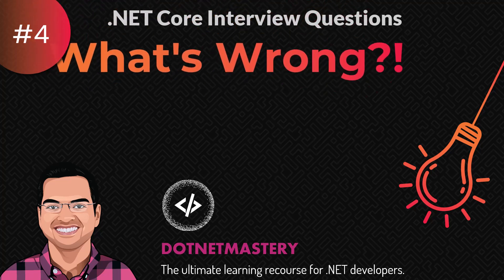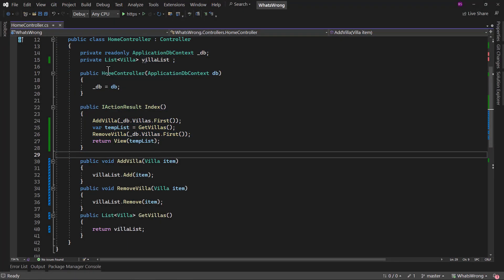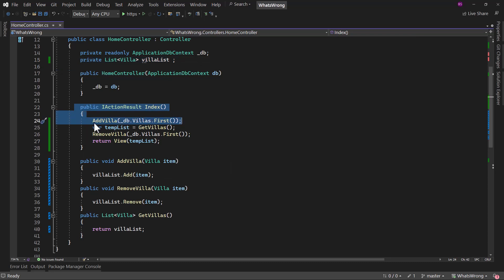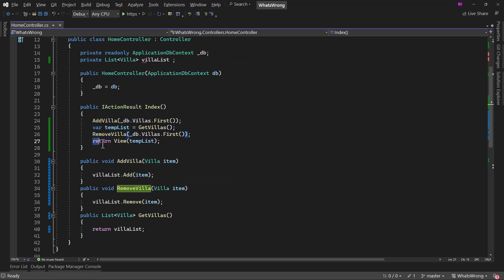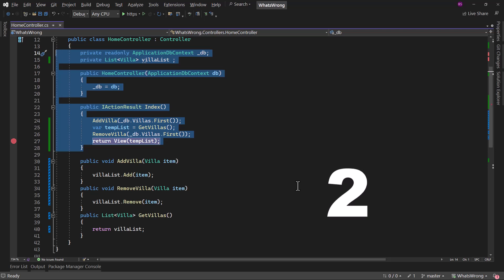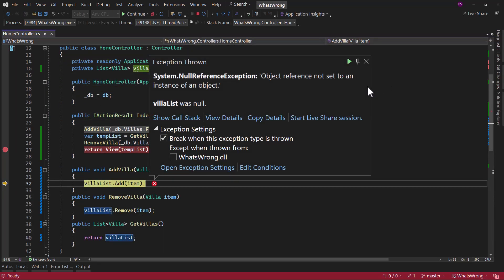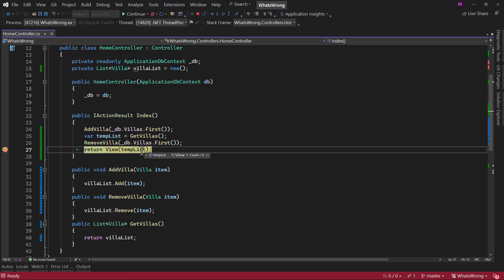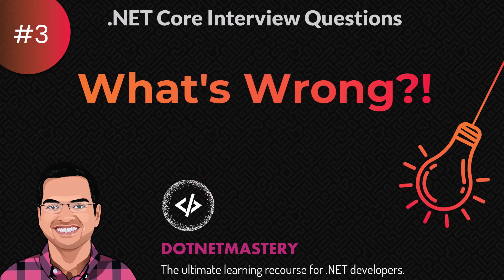What's Wrong - .NET Practical Interview Question #4